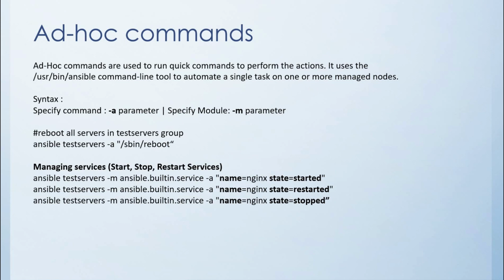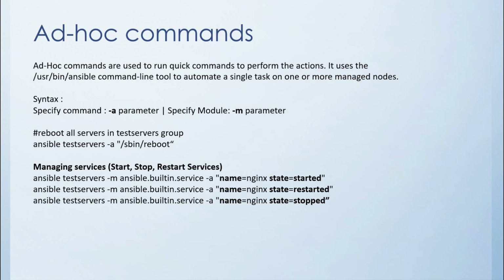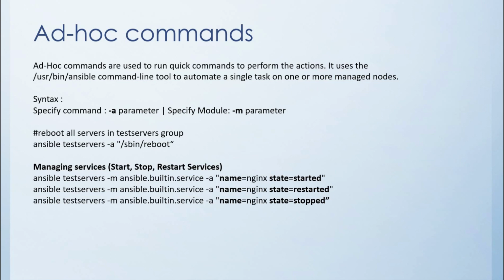Ansible Ad-hoc Commands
Topics covered -